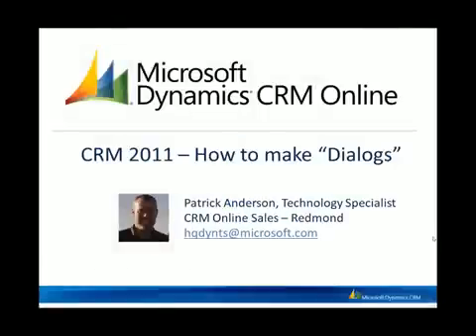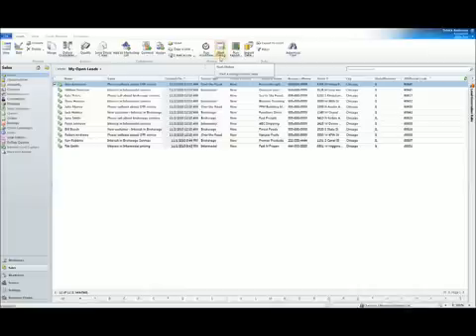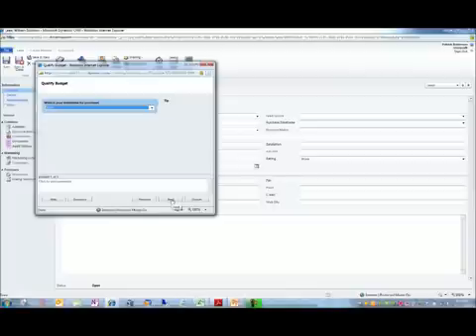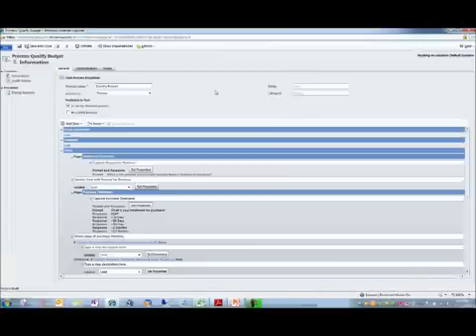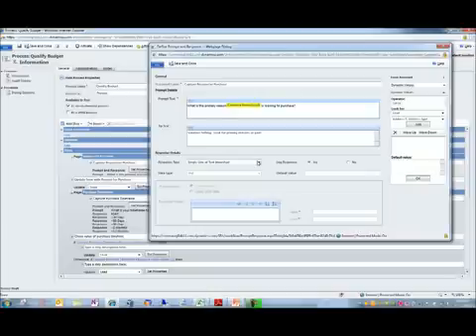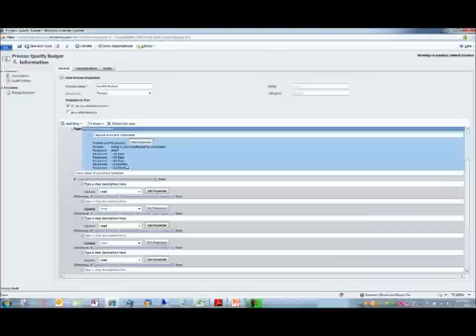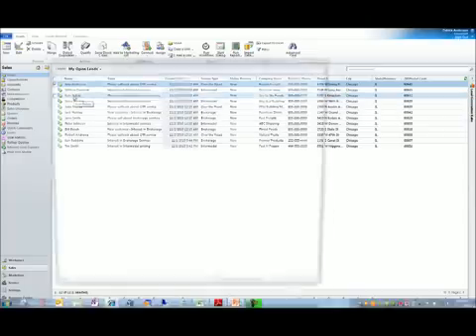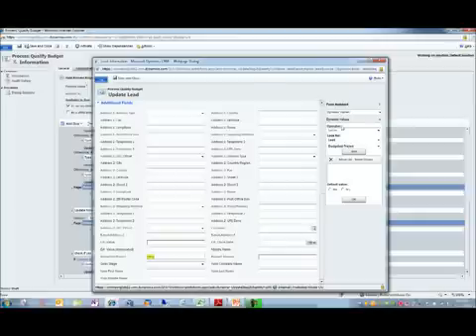Microsoft Dynamics CRM 2011 - How To Create Dialogs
This video demonstrates how to create Dialogs within Microsoft Dynamics CRM. Dialogs are the synchronous/interactive processes in Microsoft Dynamics CRM 2011 and Microsoft Dynamics CRM Online that collect and process information by using step-by-step scripts to direct users through a process. For example, you can create dialogs to act as a guide for your service representatives for case resolution and case escalation. Similarly, you can create dialogs for standardizing sales processes such as opportunity qualification and lead scoring.